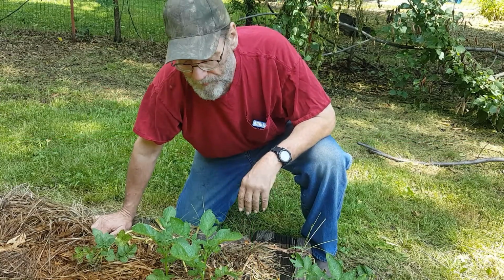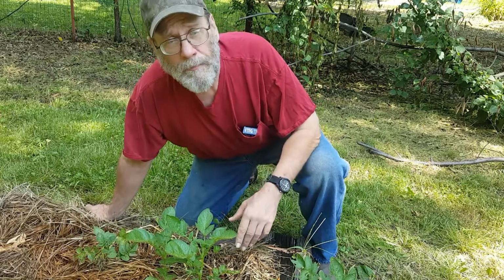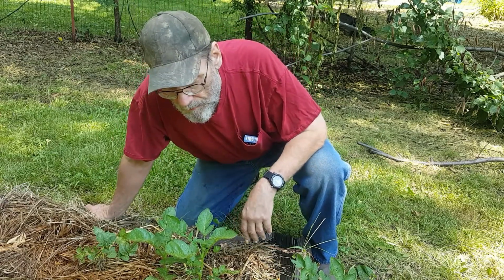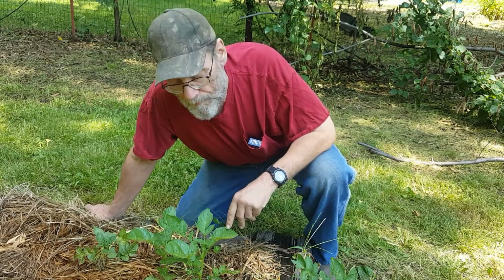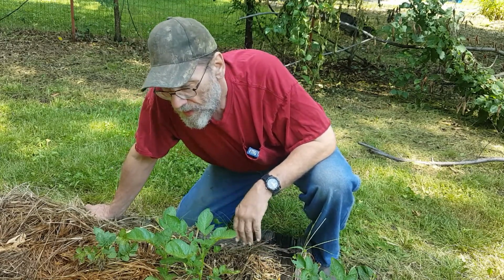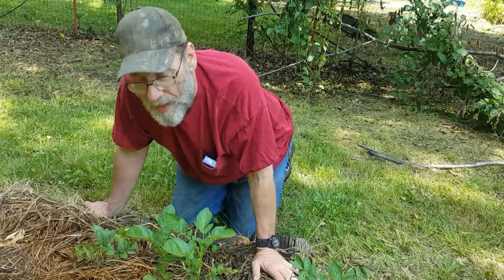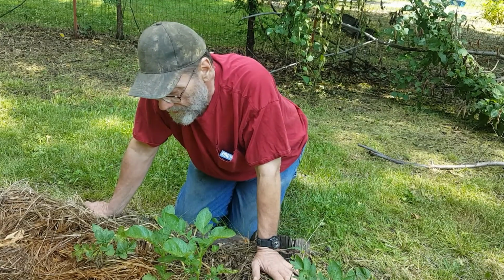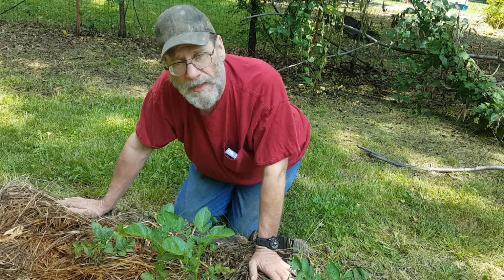when do I harvest potatos,greenhouse rip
heres when to harvest potatoes, and how I'm going to replace my aging greenhouse